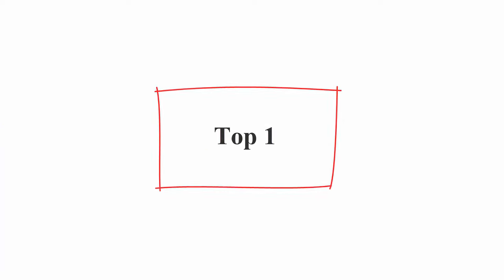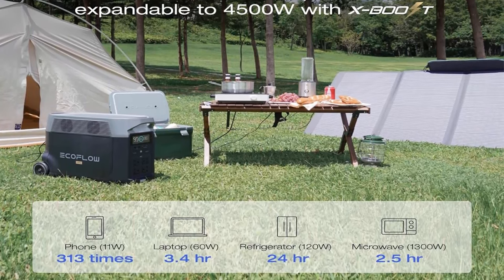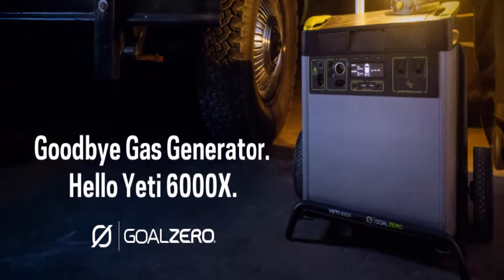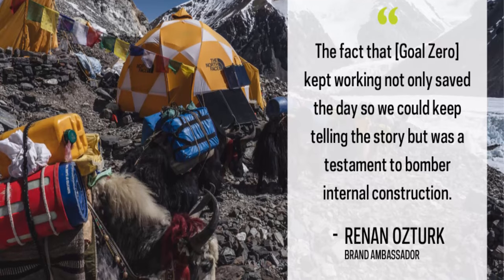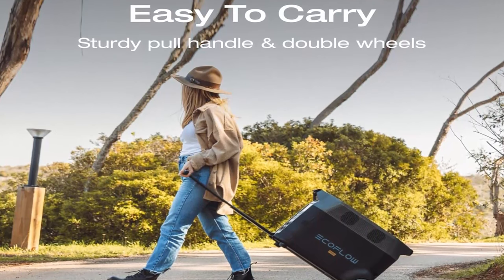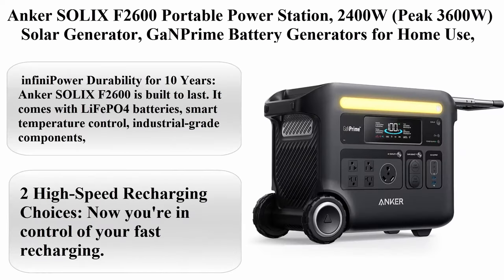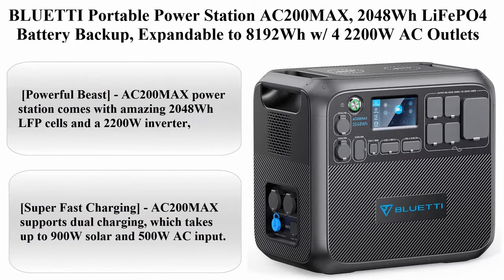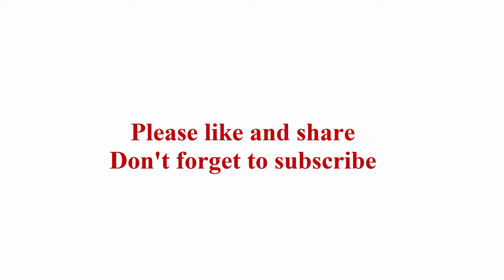✅Power your House in a Blackout with The Top 5 Portable Power Station!!!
Top 1:   EF ECOFLOW 7.2kWh Portable Power Station: DELTA Pro with Extra Battery, 120V Lifepo4 Battery Backup with Expandable Capacity, Solar Generator for Home Use, Power Outage, Camping, RV, Emergencies

Top 2:  Goal Zero Yeti 6000X Portable Power Station for Homes, 6000 Watt-Hours, Solar-Powered Generator with USB-A/USB-C Ports and AC Outlets (Solar Panel Not Included), Portable Emergency Power Supply

Top 3:   EF ECOFLOW Portable Power Station 3600Wh DELTA Pro, 2.7H to Full Charge, 5 AC Outlets, 3600W, 120V Lifepo4 Power Station with Expandable Capacity, Solar Generator for Home Use, Blackout, RV

Top 4:  Anker SOLIX F2600 Portable Power Station, 2400W (Peak 3600W) Solar Generator, GaNPrime Battery Generators for Home Use, 2560Wh LiFePO4 Power Station for Outdoor Camping, and RVs (Solar Panel Optional)

Top 5:  BLUETTI Portable Power Station AC200MAX, 2048Wh LiFePO4 Battery Backup, Expandable to 8192Wh w/ 4 2200W AC Outlets (4800W Peak), 30A RV Output, Solar Generator for Outdoor Camping, Home Use, Emergency